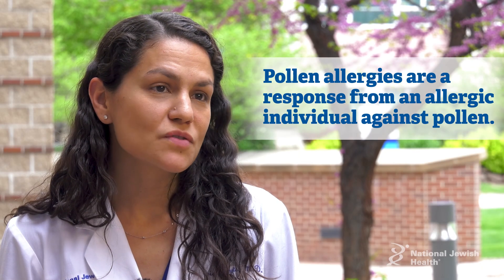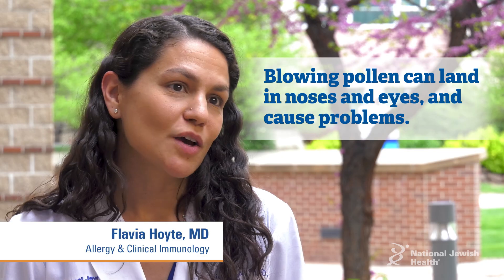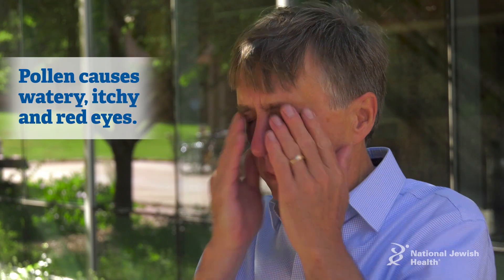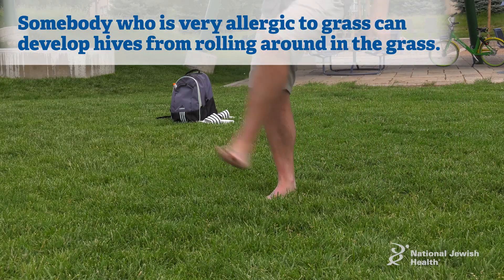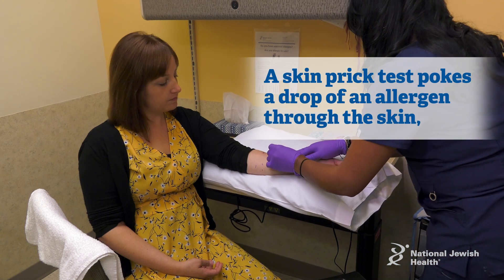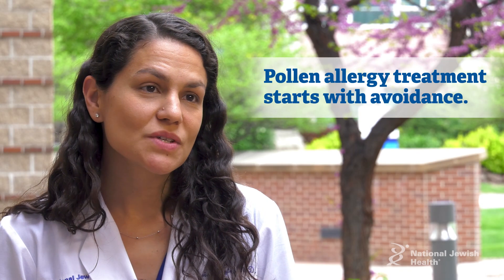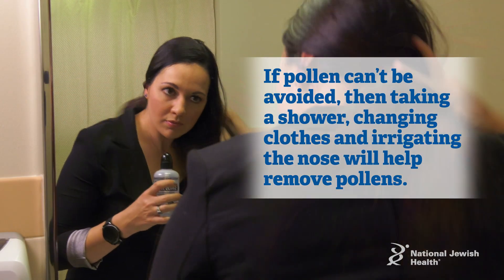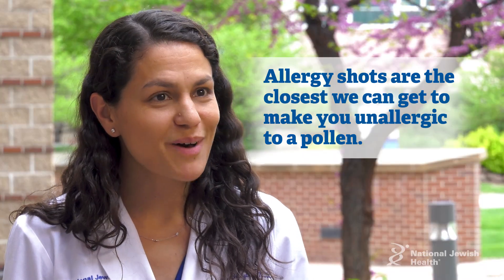What Are Pollen Allergies and How Can You Manage Them?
Tree, grass and weed pollens can cause allergy symptoms. National Jewish Health Allergist Flavia Hoyte, MD, explains the symptoms, diagnosis, treatments and how to manage pollen allergies.

Music
Artist: Nicolai Heidlas
Title: Warm Lights